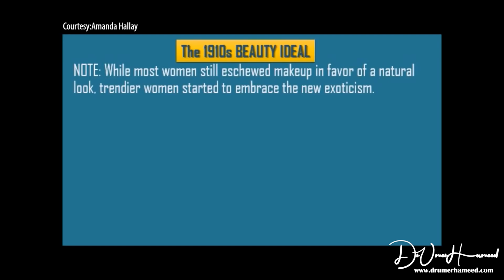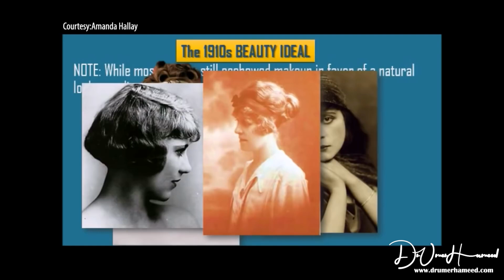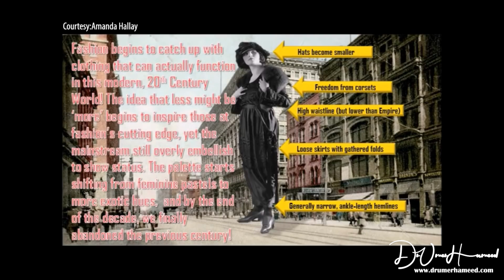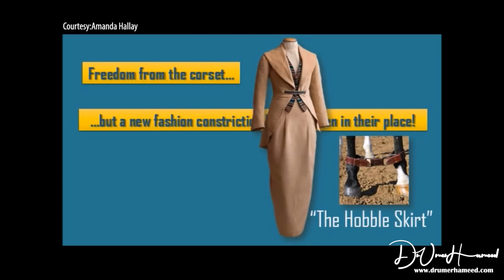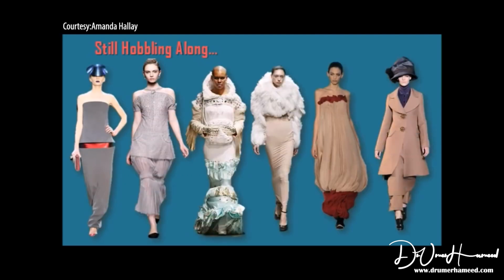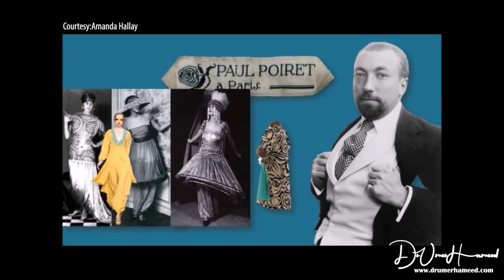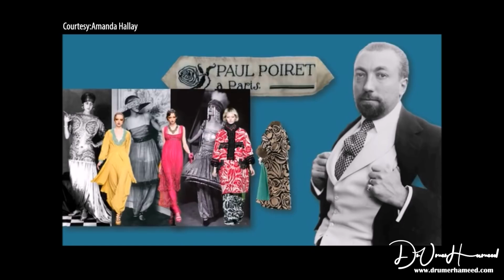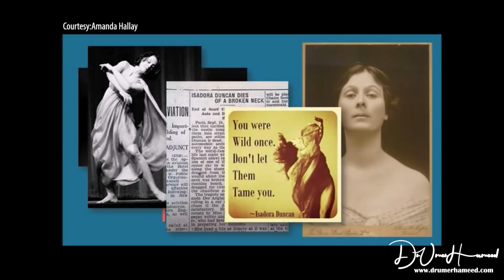History of Fashion 1910-1920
Step into the transformative decade of the 1910s—a time when fashion witnessed unprecedented shifts, blending tradition with modernity. Explore how women broke free from the constraints of corsets, embraced the petite 'doll-like' body ideal, and redefined beauty through daring makeup and hairstyles. Delve into iconic trends like the revolutionary hobble skirt, Eton Bob, and the vibrant, exotic designs of Paul Poiret. Discover the legendary works of designers like Mario Fortuny and Madame Vionnet, who introduced timeless innovations in pleating and bias cuts. Celebrate the spirit of change with fashion icons like Isadora Duncan, who embodied freedom and artistic expression. This is more than fashion—it’s a movement. Don’t miss this fascinating journey through the style and culture of the 1910s!